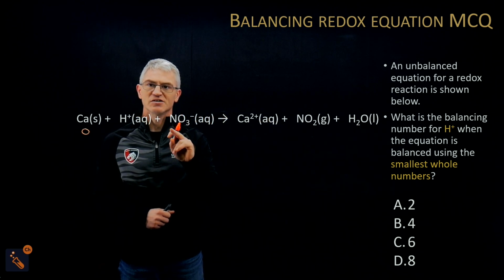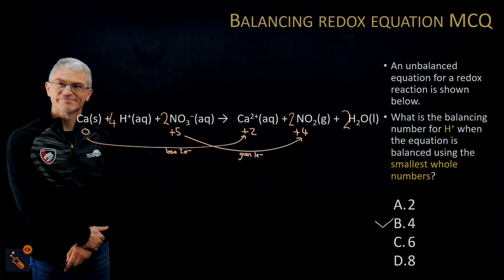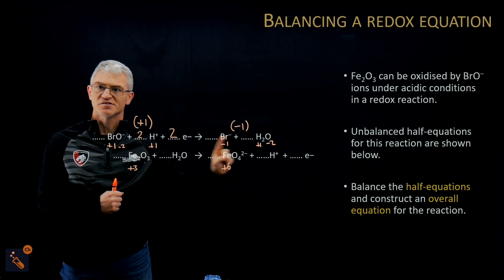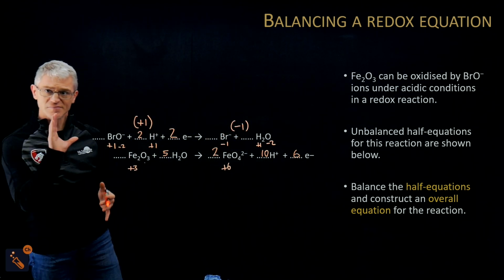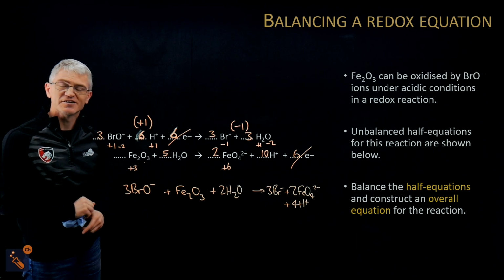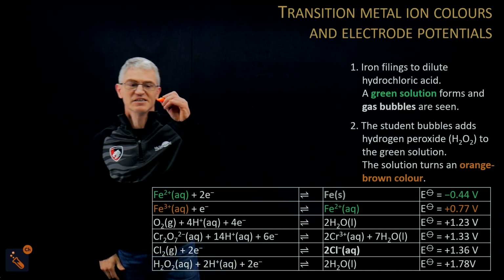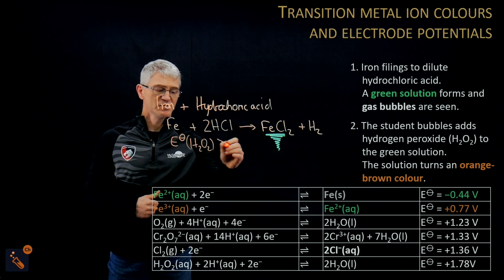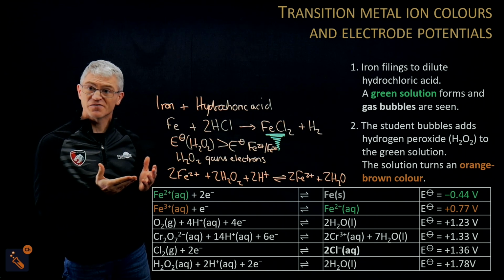35. Redox and Electrode Potentials - Redox exam style questions - Part One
Exam style questions explained on redox and electrode potentials.